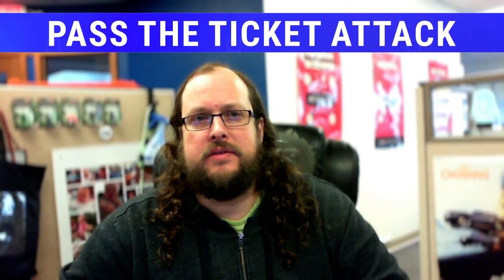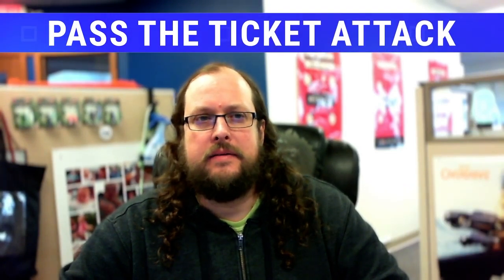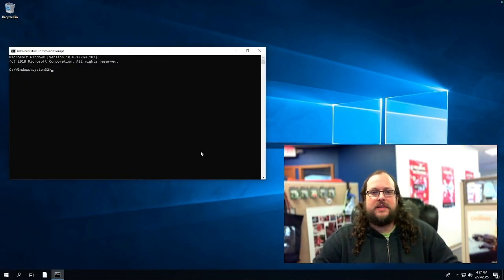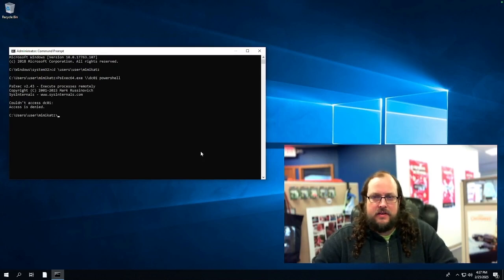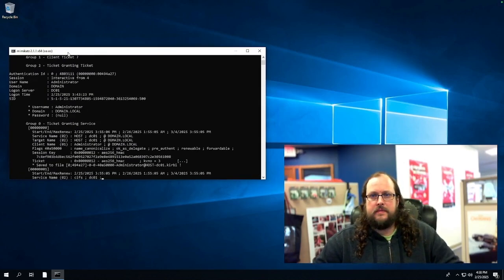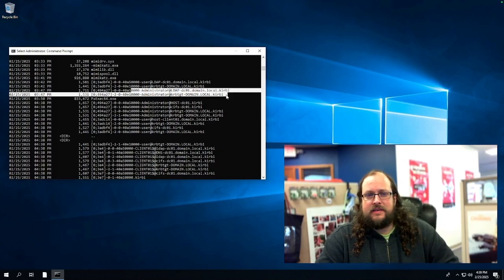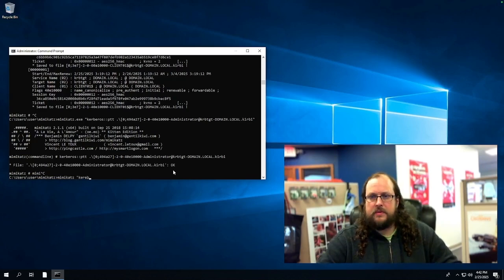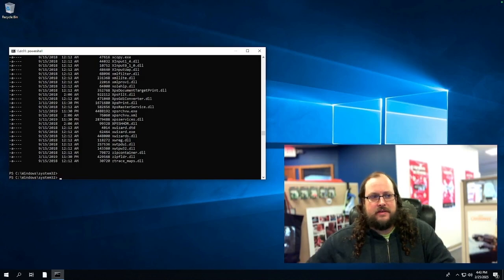How to Defend Against Pass-the-Ticket Attacks: Stop PC Hacking Techniques in Active Directory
Discover how cybercriminals exploit the Pass-the-Ticket attack to breach critical systems—and learn how to defend against it! 👩‍💻🔐

In this cybersecurity tutorial, Jon Obst, Director of R&D at Netwrix Corporation, demonstrates this advanced Active Directory hacking technique. See how attackers use PC hacking techniques to steal user tickets without passwords, enabling lateral movement, privilege escalation, and data theft.

What You’ll Learn:

- How Pass-the-Ticket attacks target Active Directory security
- Risks of persistent admin accounts in privilege escalation defense
- Why Privileged Access Management (PAM) is key to stopping cyber threats

Master ethical hacking tutorials like this to secure your systems.